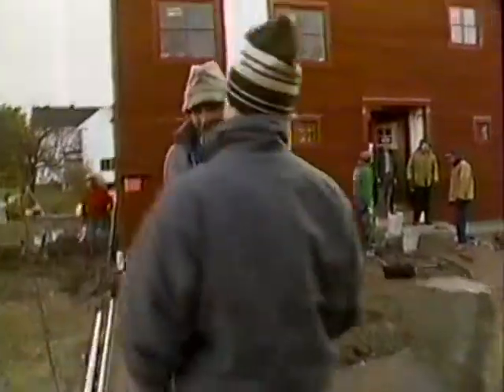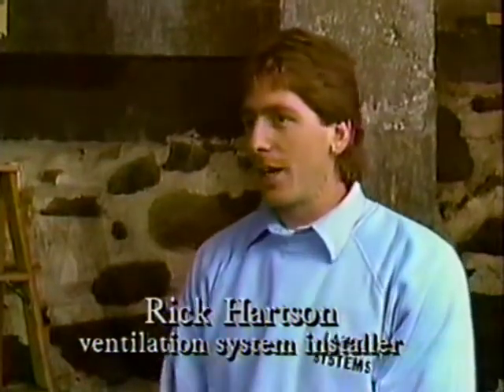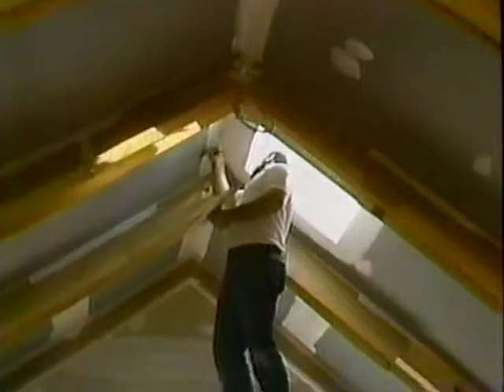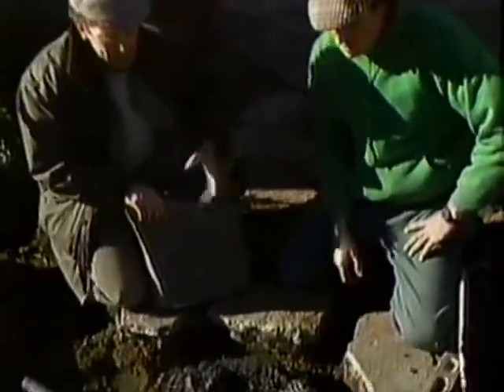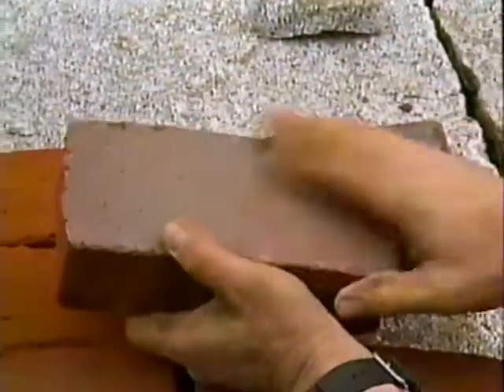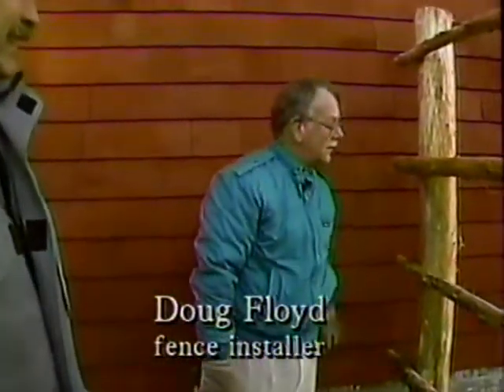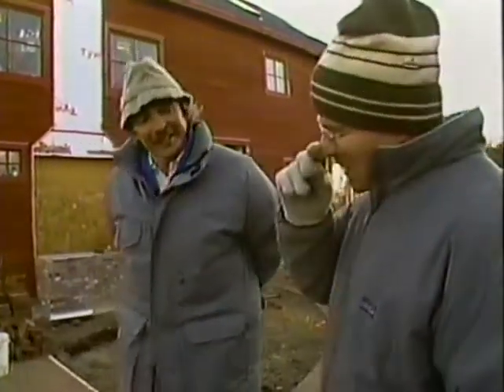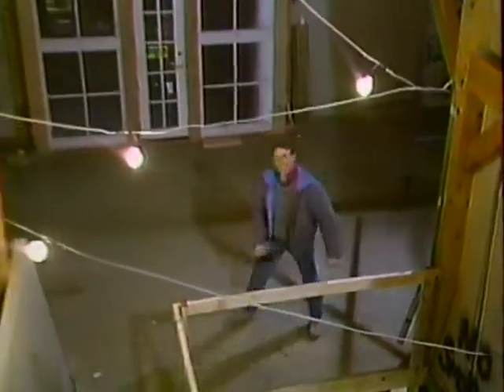1989 This Old House Episode (Full) S11E13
Footage originally captured in 1989 on a Zenith Betamax VR9800 Video Player / Recorder and converted to digital format in 2022 using a Sony SL-2710 beta max VCR and Elgato USB video capture device.